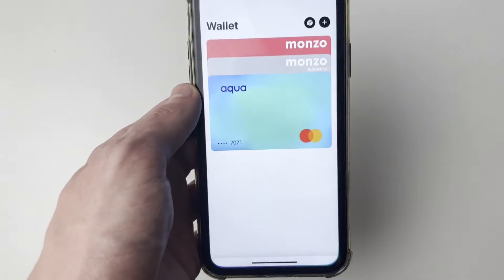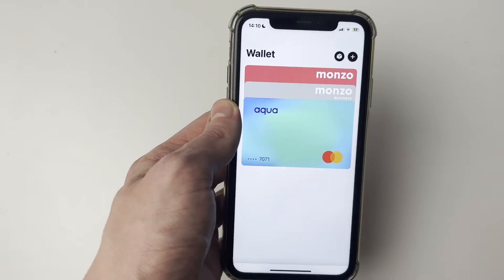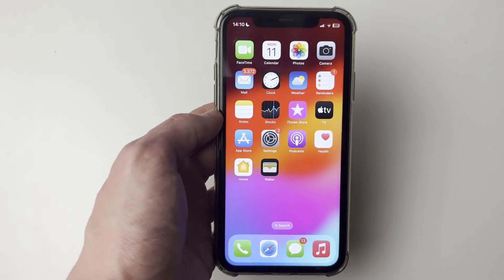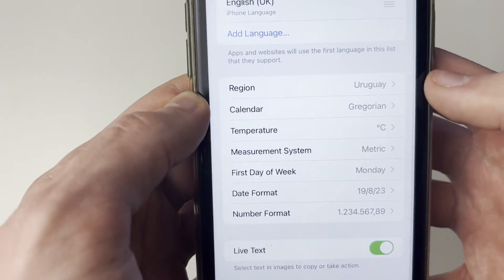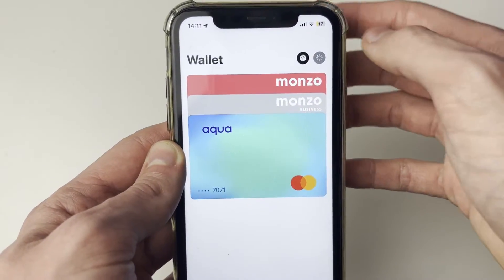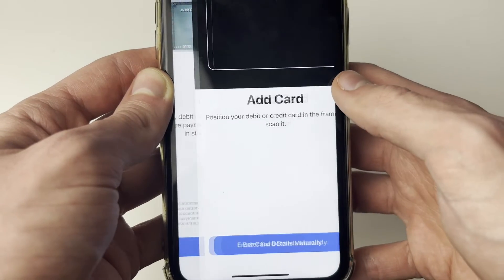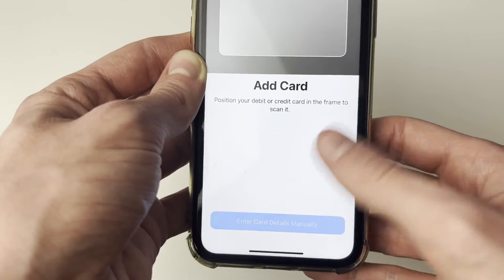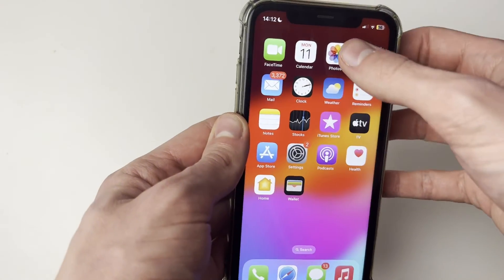How To Fix Can't Add Card To Apple Wallet - Full Guide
Learn how to fix cant add card to apple wallet in this video.

GuideRealm